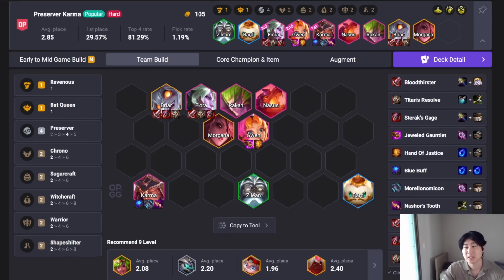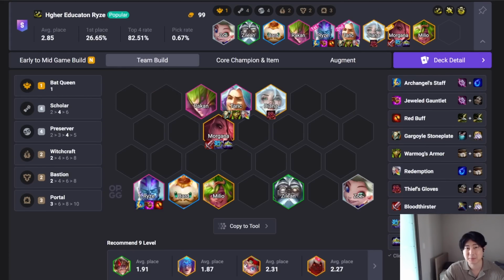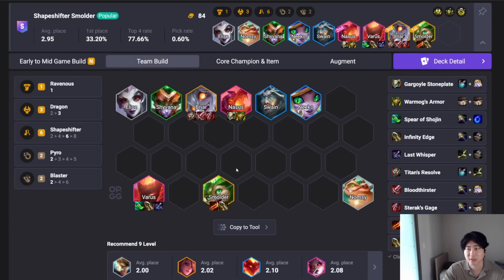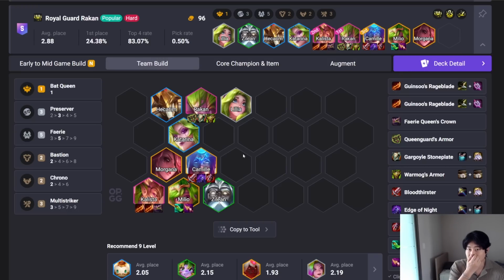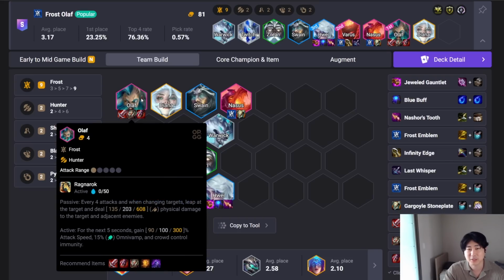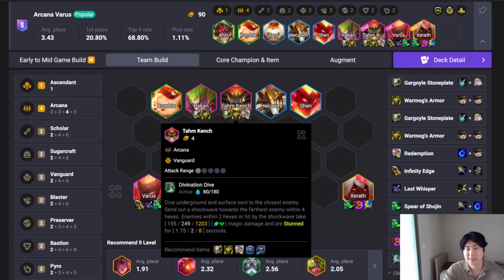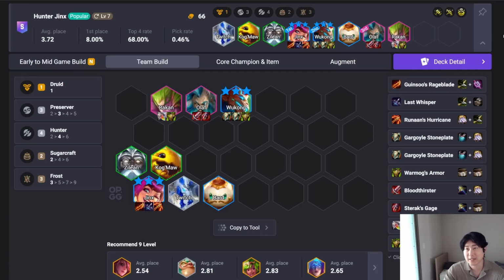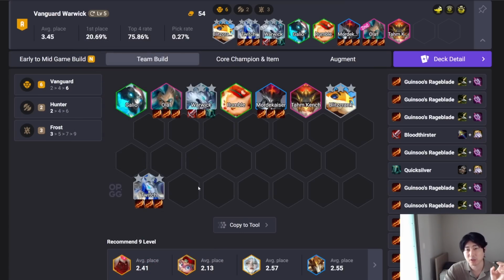BEST TFT Comps for Patch 14.19 | Teamfight Tactics Guide | Set 12 Ranked Beginners Meta Tier List